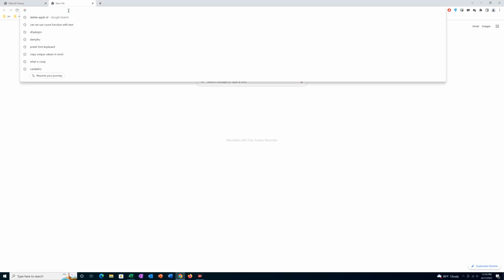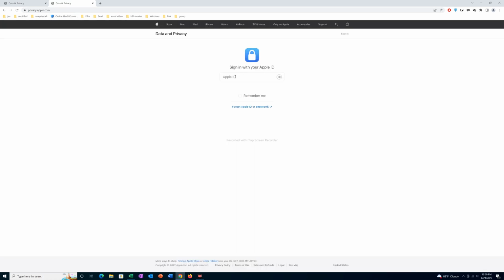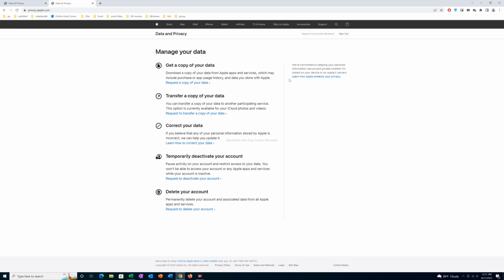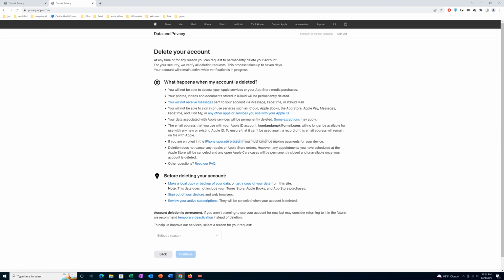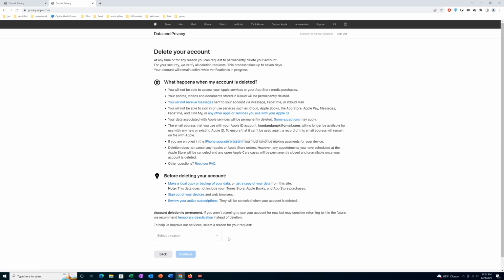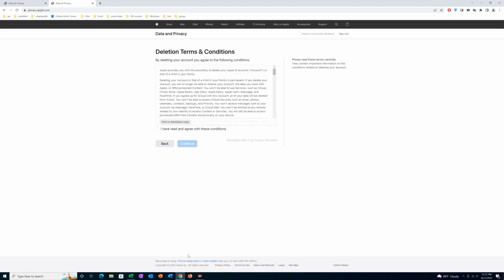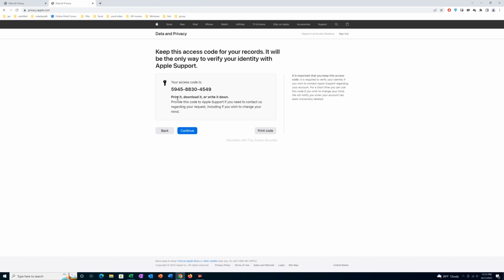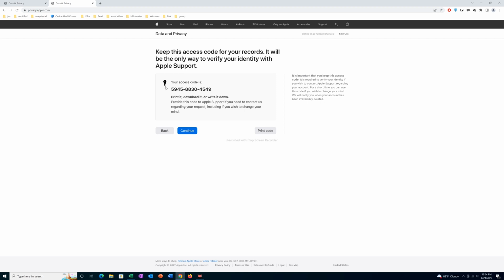How to Delete Apple ID Permanently | How to Cancel the Deletion process of Your Apple ID